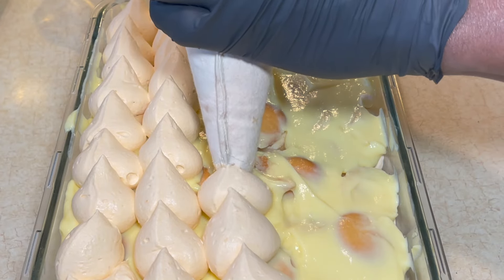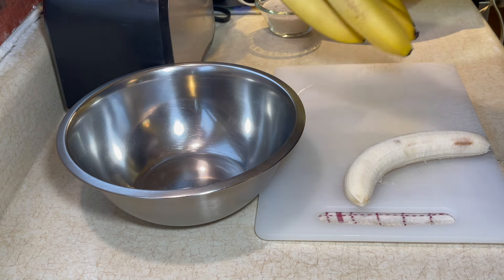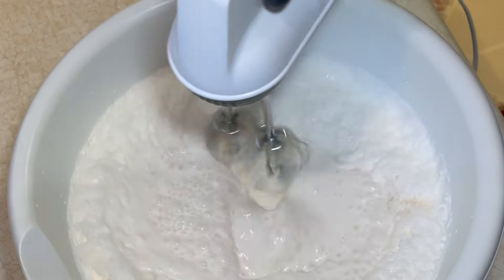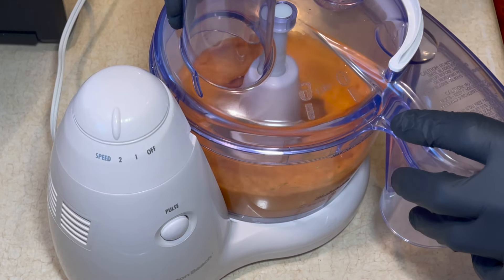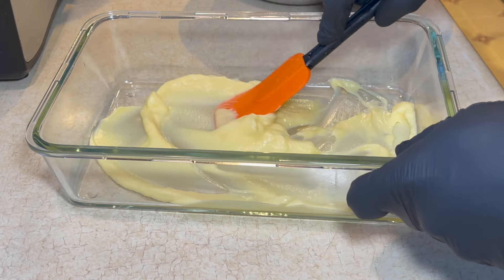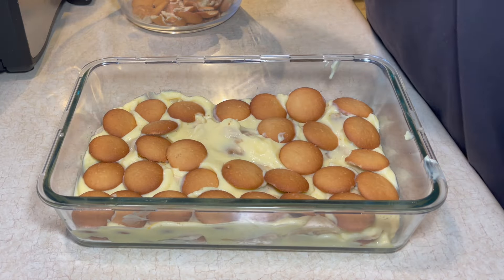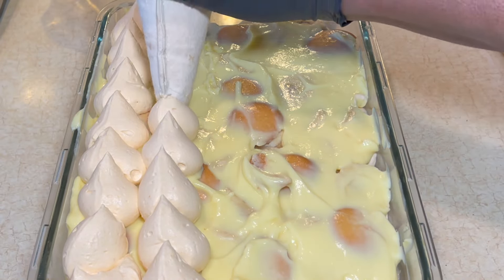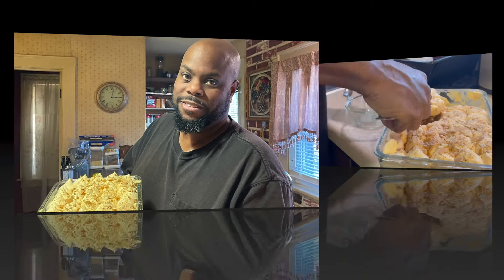Banana Pudding Reinvented: Irresistible Twist for a Flavor Explosion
"Indulge in the ultimate dessert adventure with our unique take on classic banana pudding! This mouthwatering treat is not your ordinary recipe - we've added a sensational twist that will elevate your taste buds to new heights. Creamy layers of banana goodness, paired with unexpected flavors, create a dessert experience like no other. Join us in the kitchen as we unravel the secrets to this delectable twist on traditional banana pudding. Get ready to savor every spoonful of this heavenly delight – it's a flavor journey you won't want to miss!"

00:00 intro
00:22 ingredients
00:29 cooking the sweet potatoes
00:38 making the vanilla pudding
01:18 slicing the bananas
02:19 starting the sweet potato whipped cream
04:10 peeling and blending the sweet potatoes
05:41 finishing the sweet potato whipped cream
06:33 assembling the banana pudding recipe
10:00 topping the banana pudding with the sweet potato whipped cream
11:32 the finished product

⭕️INGREDIENTS
- 5 to 6 peeled and sliced bananas
- 1 box instant banana or vanilla pudding mix (follow directions on box)
- almost a quart of heavy whipping cream (add a tablespoon of instant pudding mix halfway through the whipping process of your whipped cream like I showed you in my video)
- 2 to 3 medium size sweet potatoes/yams
- 1/2 cup sugar
- 1 box vanilla wafers
- 1/2 tablespoon vanilla extract

⭕️ABOUT ME
I have been cooking professionally for over 25 years in hotels, restaurants and doing private catering/personal chef work. Although I do not have a culinary degree I have been classically trained by master chef's. I have been head of culinary operations at two well known hotel brands as and Executive Chef for more than 15 years. I'm currently working as a Executive Chef. I'm a father of three. A husband and a grandfather of two.

On my Cooking and Grilling with Karl channel you'll learn how I do simplified restaurant quality recipes with step by step easy to follow
instructions. I will also throw in a food review of a local restaurant in my area every now and then.

3️⃣Comment during the first hour a new video drops 👀
Share the video and channel with your friends, family, co workers and anyone who wants to learn recipes

      God Bless

Kitchen Adventures,Creative Cooking